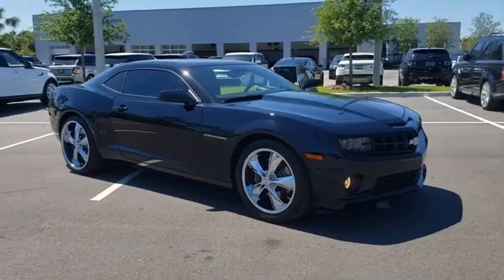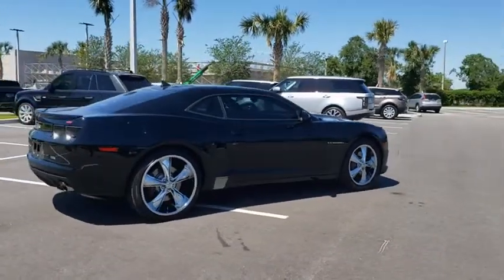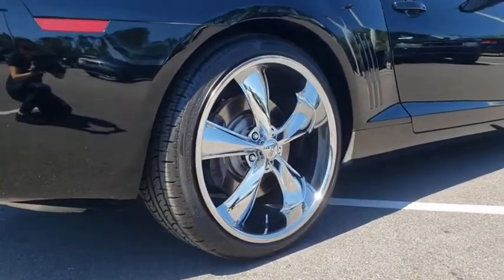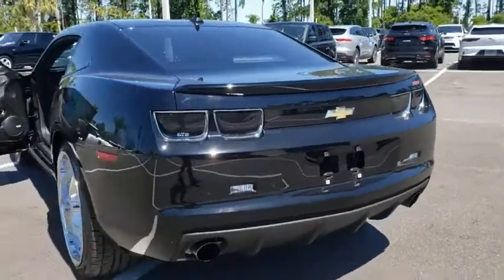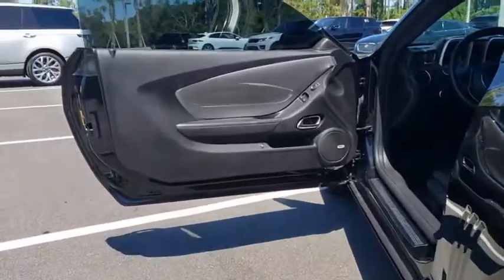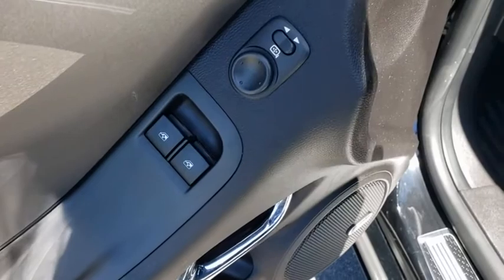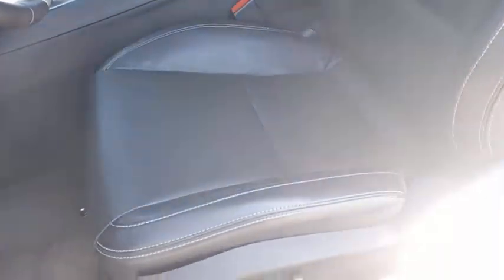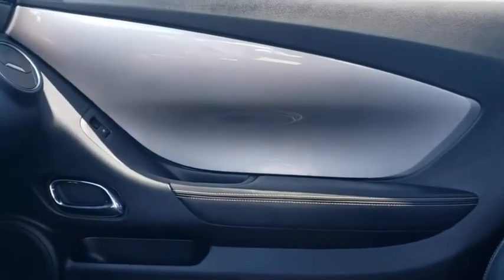2010 Chevrolet Camaro Jacksonville, St Augustine, Fernandina Beach, Gainesville, Palm Valley LA72228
Black Used 2010 Chevrolet Camaro

Black 2010 Chevrolet Camaro SS 2SS RWD 6-Speed Automatic with TapShift 6.2L V8 SFI 6.2L V8 SFI.Recent Arrival!Awards:* 2010 KBB.com Brand Image AwardsDon't Wait, CALL NOW for More Information or to Schedule a Test Drive. Please Inquire about LOW RATE FINANCING and EXTENDED SERVICE CONTRACTS, both AVAILABLE HERE at Fields Jaguar Land Rover Jacksonville! Land Rover Jacksonville carries a Wide Array of Used Cars, plus APPROVED CERTIFIED Jaguar, Land Rover and Range Rover Vehicles. We are Conveniently located on Atlantic Blvd, just moments from the Beaches, Ponte Vedra and Downtown! As a Proud Member of THE FIELDS AUTO GROUP All of our Customers Enjoy Amenities such as Complimentary Car Washes and Service Loaners at any of our Growing Number of Dealerships! All of our Pre-Owned Cars are Safety-Inspected in our Jaguar Land Rover Certified Service Department! If you want a great-looking car that expresses your personality without forcing you to take out a second mortgage on the declining value of your home, you have to like the Camaro. In SS form its performance-per-dollar ratio is outstanding as well. Source: KBB.com